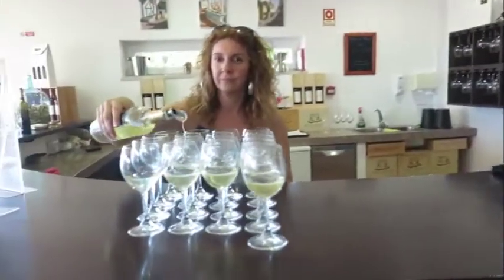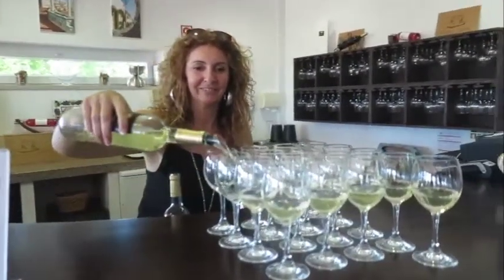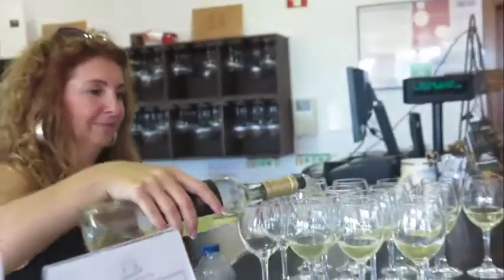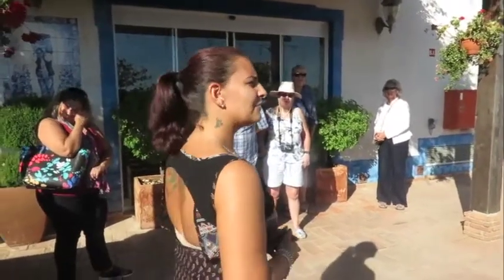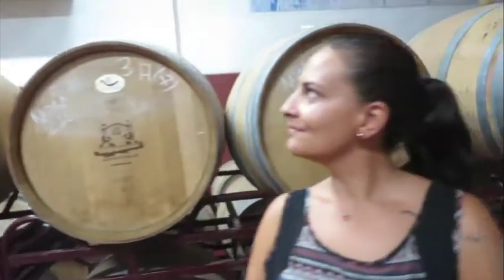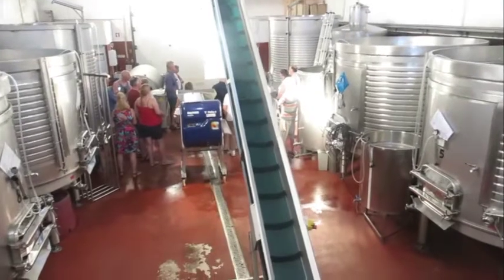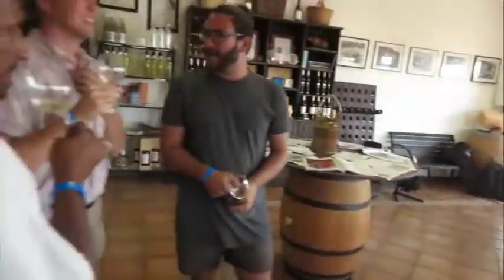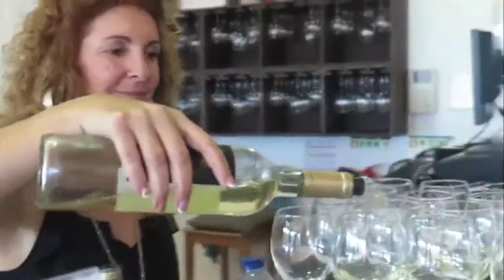Fatima Agustini of Quinta Do Frances Winery Oct 3 2017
Fatima Agustini and Tania Matos of Patrick and Fatima Agustini's Quinta Do Frances Winery, near Monchique, a popular day excursion from the resorts of the Algarve  Oct 3 2017